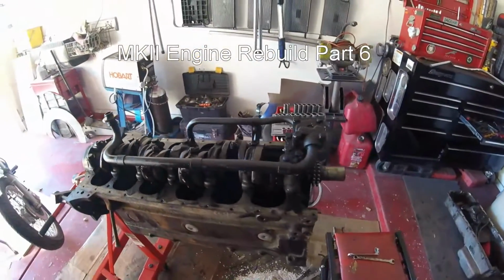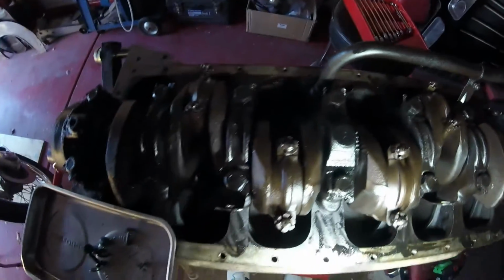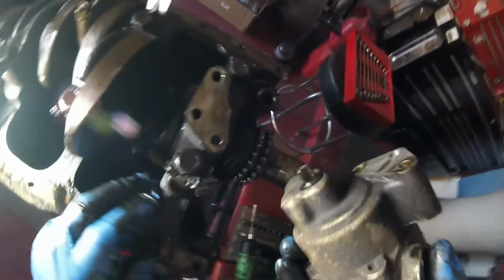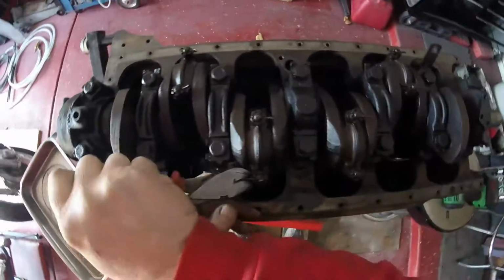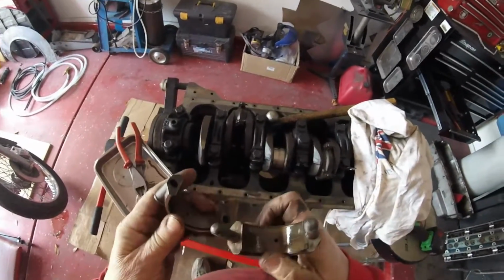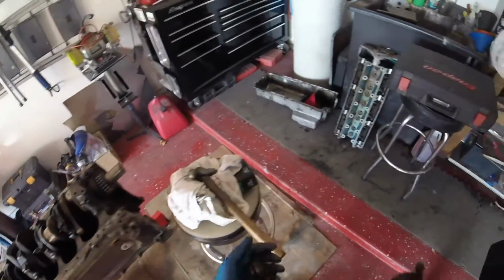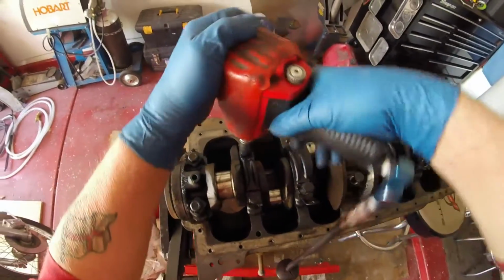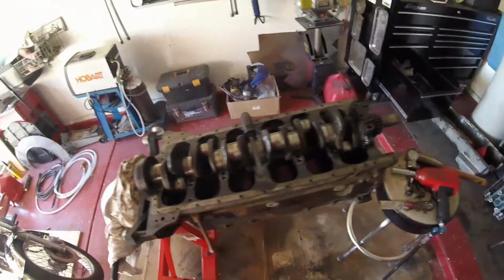Jaguar MKII Engine Rebuild Part 6